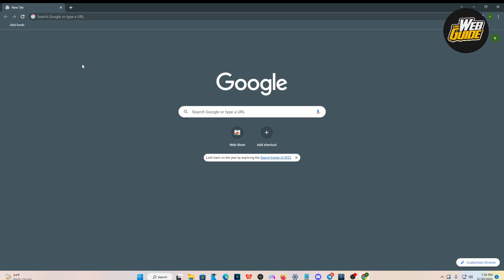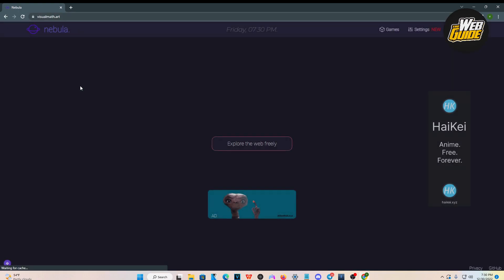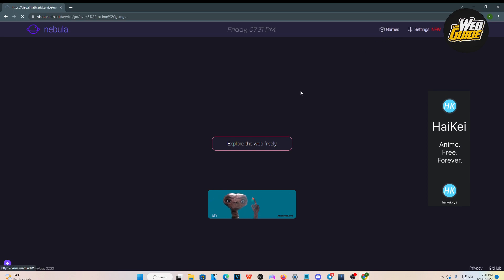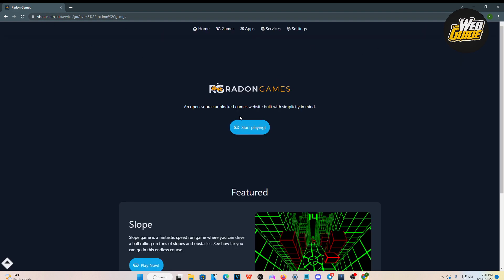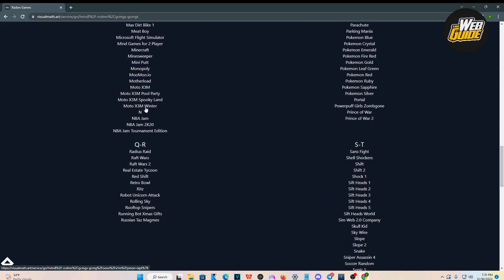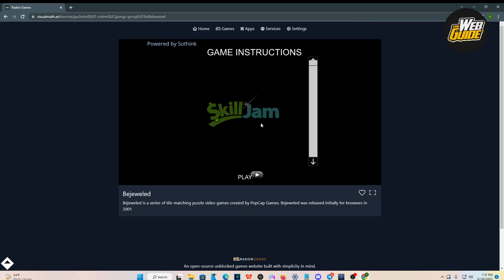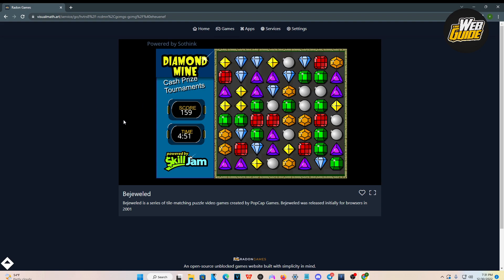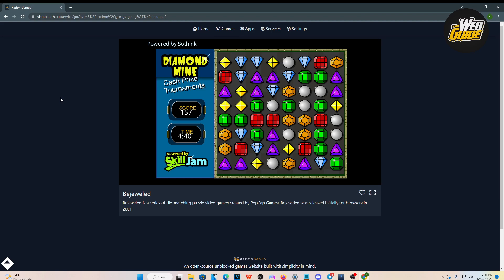How To Play Games On A School Chromebook! (2023) Play Unblocked Games On Chromebook!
Chromebooks are great for school, but they can be a little tricky to use if you want to access blocked websites. In this video, we'll show you how to unblock all sites on a Chromebook in 2022!

No more restrictions! In this video, we'll show you how to play unblocked games on your Chromebook and access blocked websites.Chromebooks are great for school, but they can be a little tricky to use if you want to access blocked websites. In this video, we'll show you how to unblock all sites on a Chromebook in 2022!